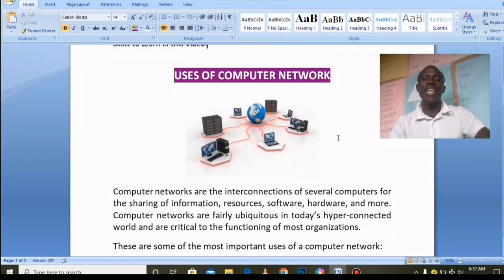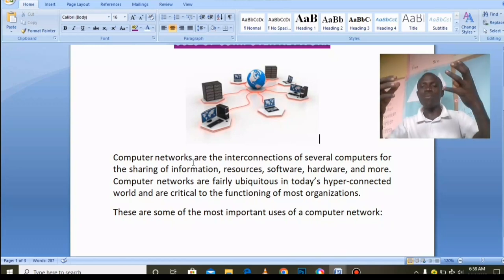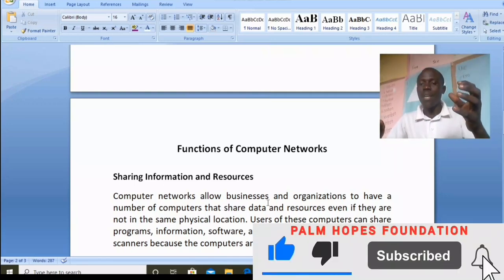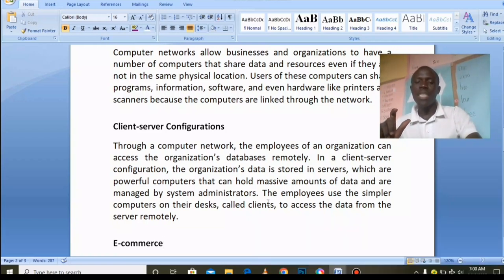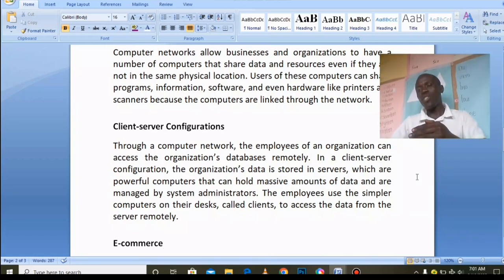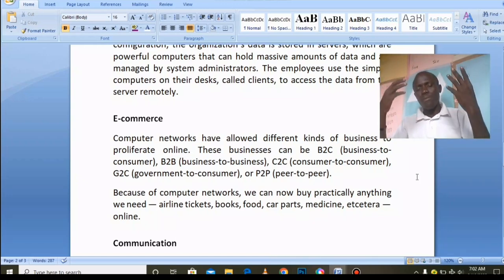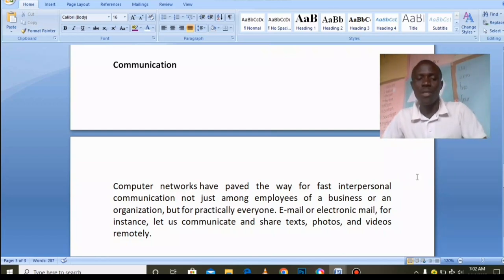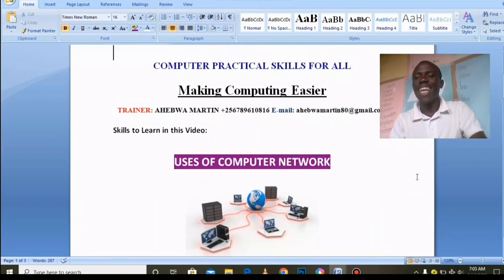Uses of computer Networks l by Ahebwa Martin